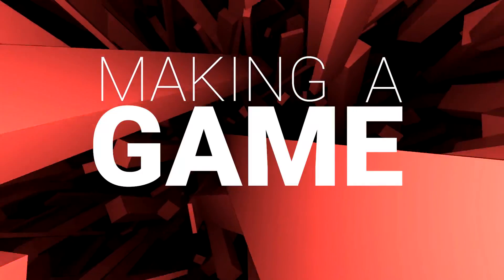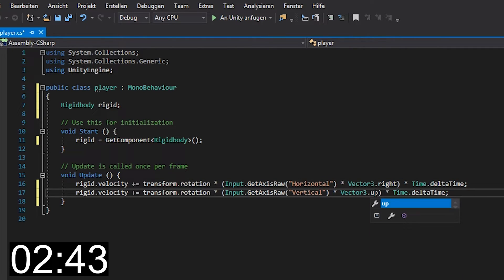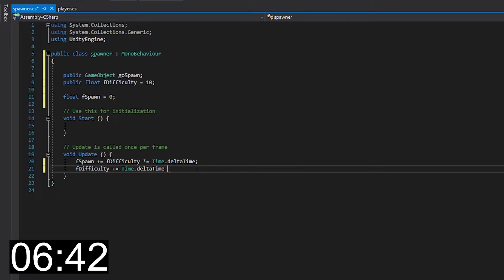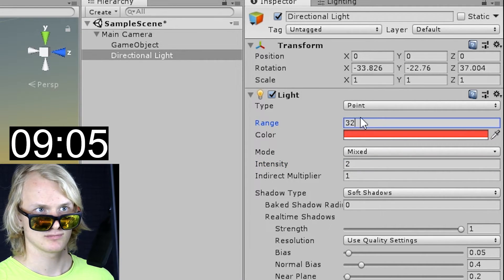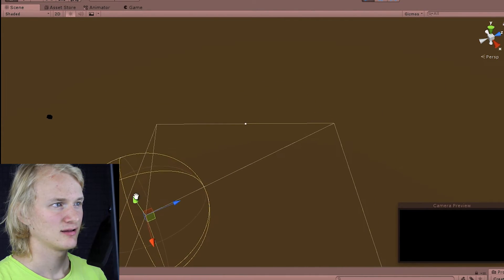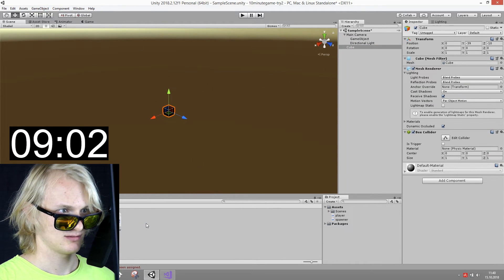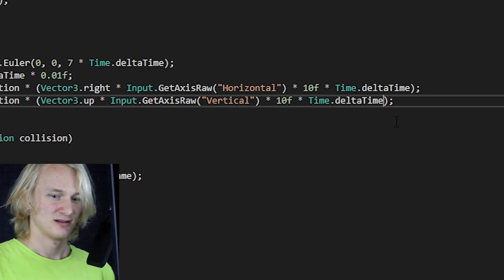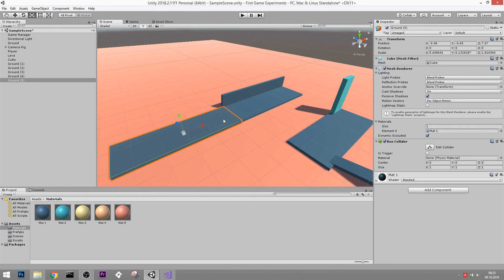Making a Game In 10 Minutes! - (Brackeys Challenge)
Brackeys recently made a super hexagon like game in just 10 minutes.

He challenged his community to make a game with a 10 minute time limit as well. Here is my result, using Unity 3d.

This is a channel about game development and game design.

I document the entire process of creating a complete video game from scratch and I share absolutely everything I learn on the way.

I started this channel with 0$ income, living at home with my dad. Will I be able to make a living as a game dev?